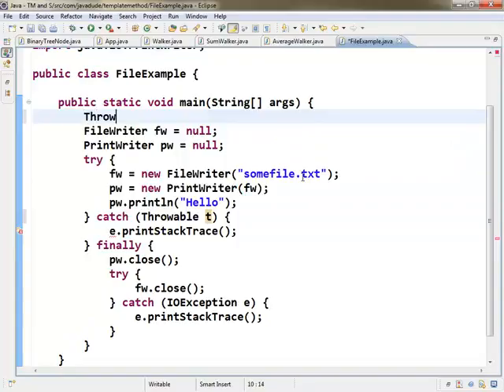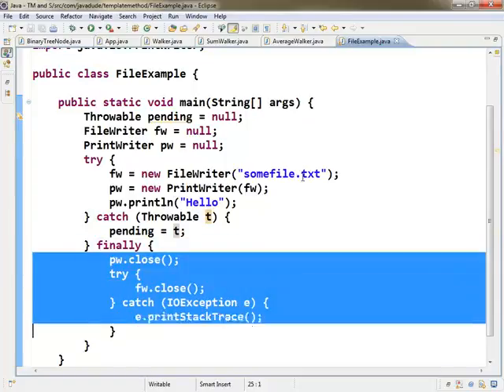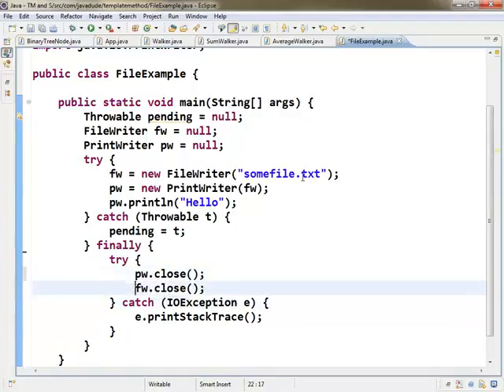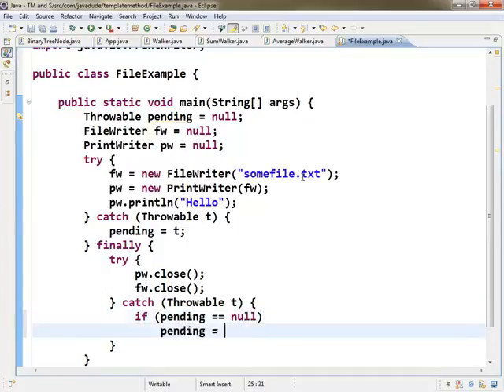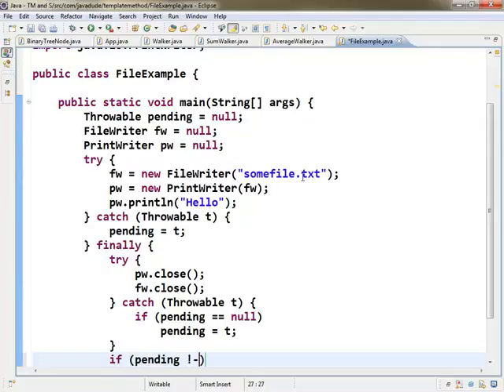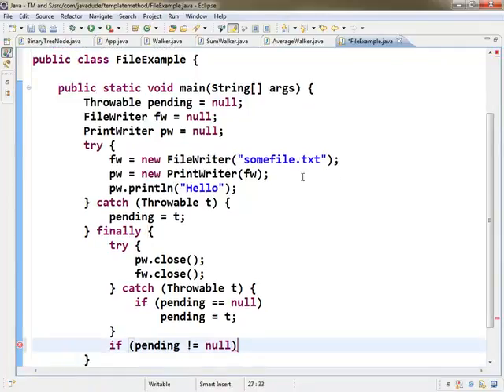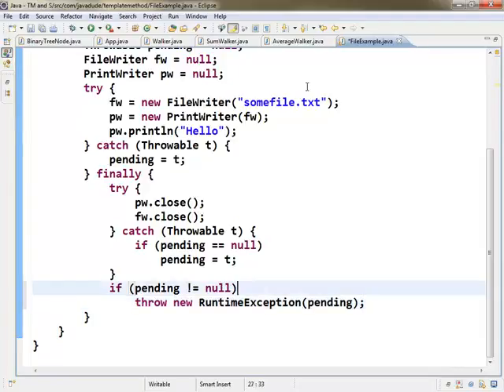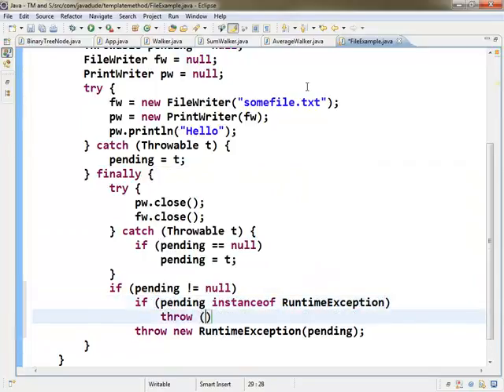Tert and Strattyuty clip16